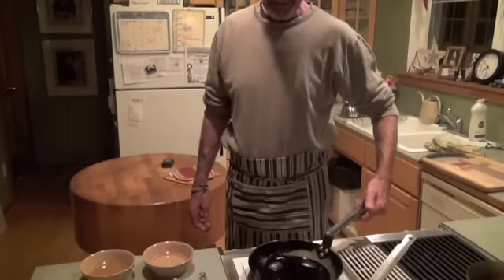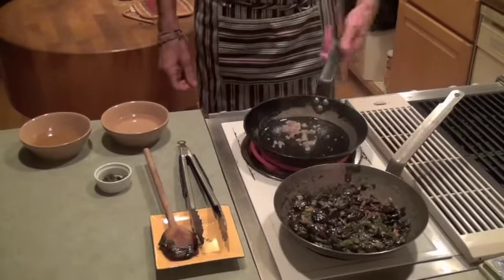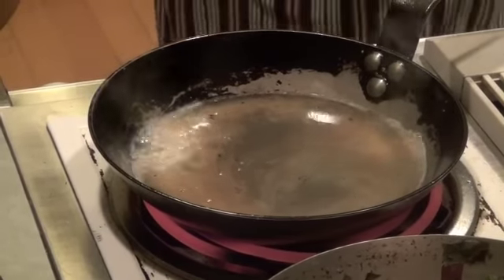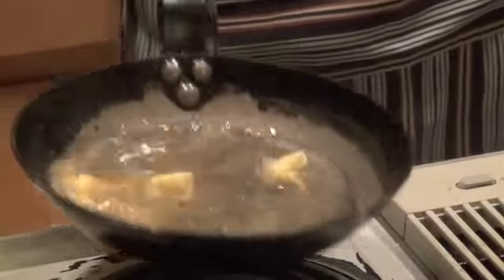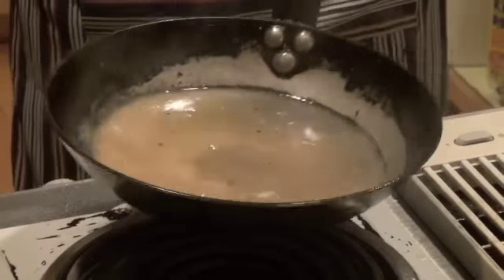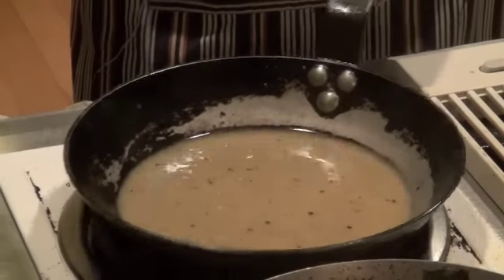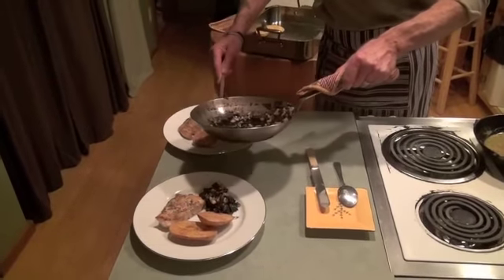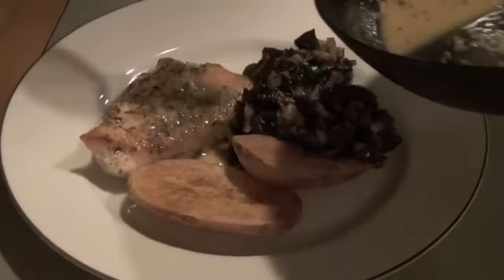Chef Hobbes Presents: White wine butter sauce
Making your food taste even better, with a classic sauce...